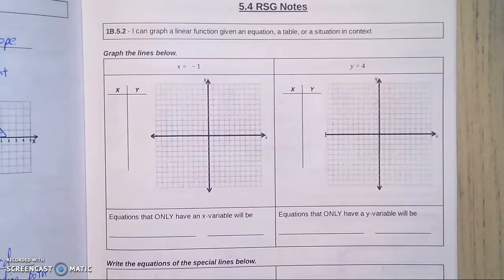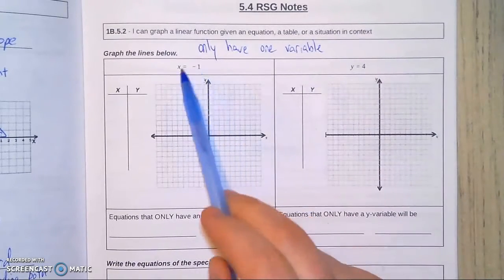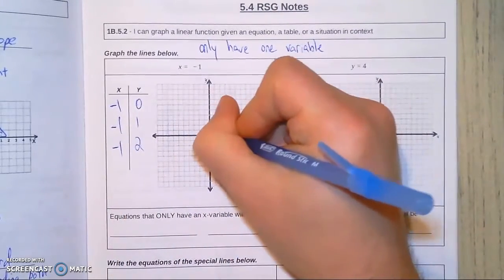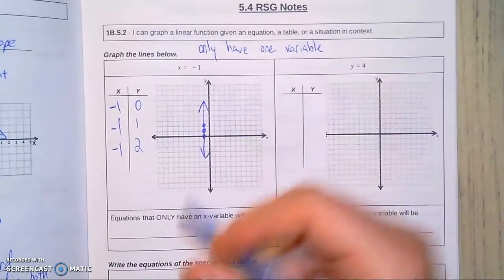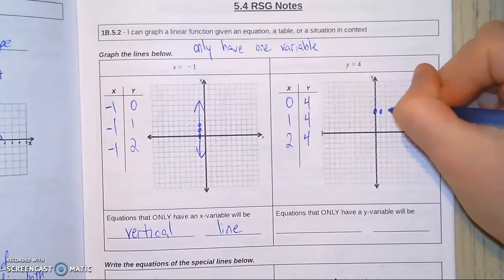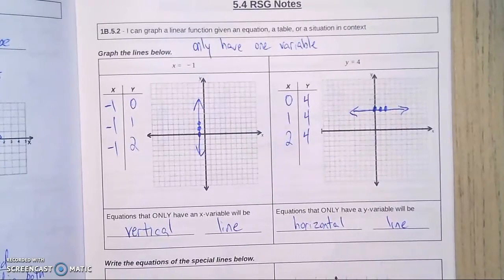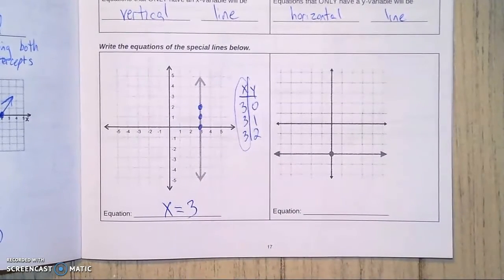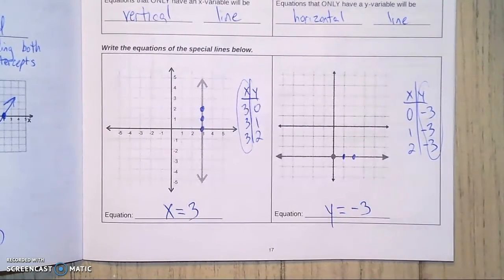MVP Mod 5 5.4 Notes